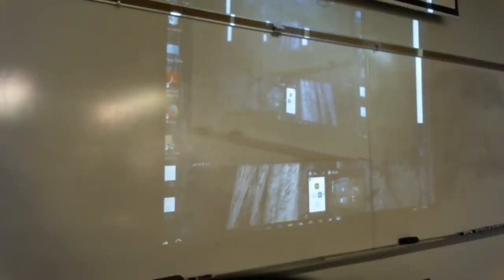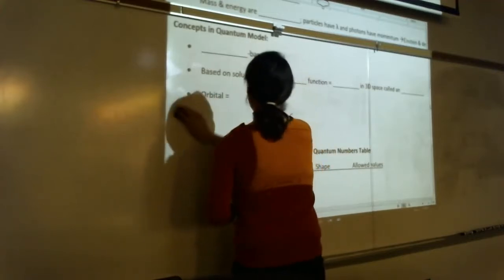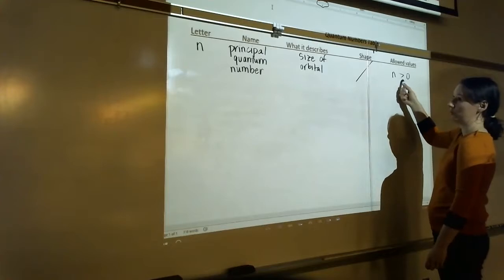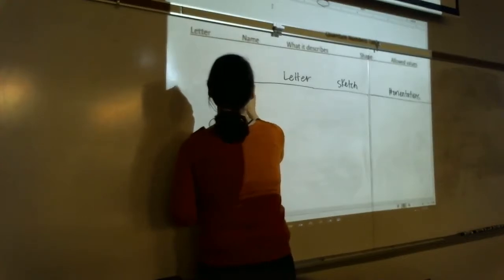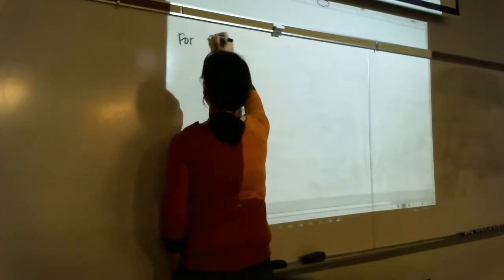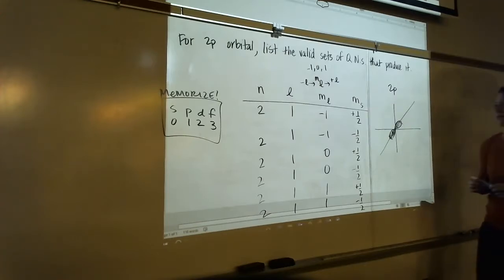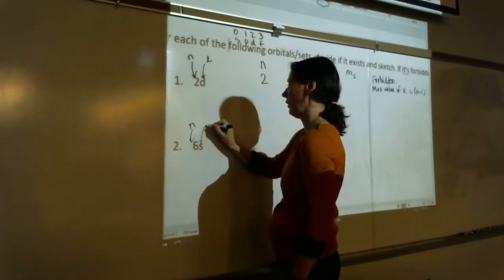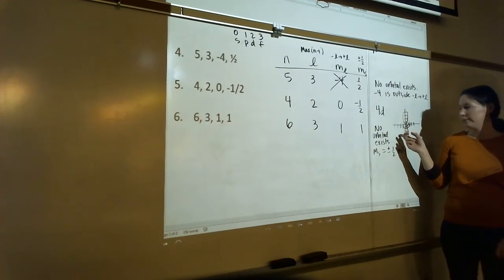Quantum Model Note-taking Guide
Chalk & talk style lesson on the quantum mechanical model of the atom to accommodate a note-taking guide
+J.M.J.